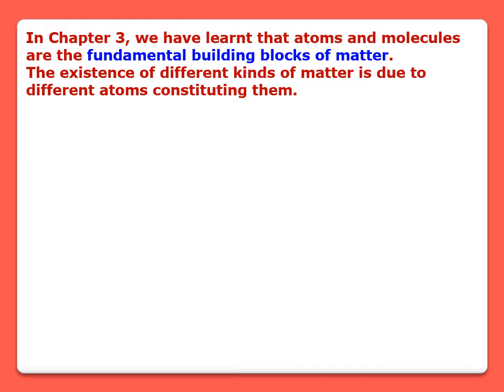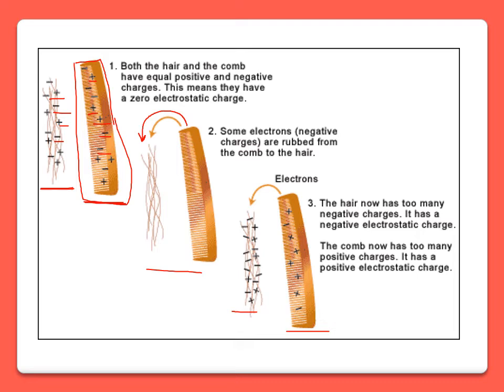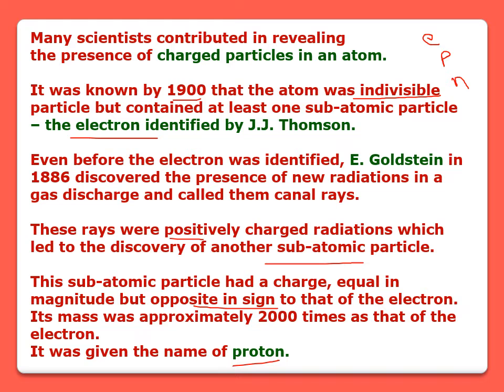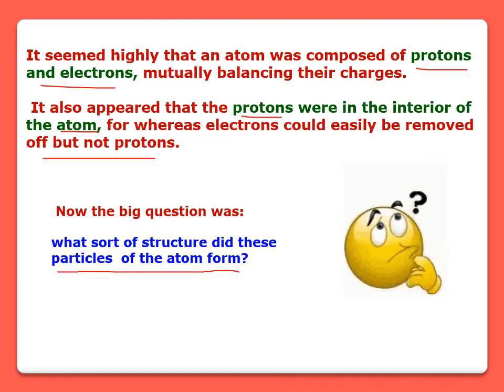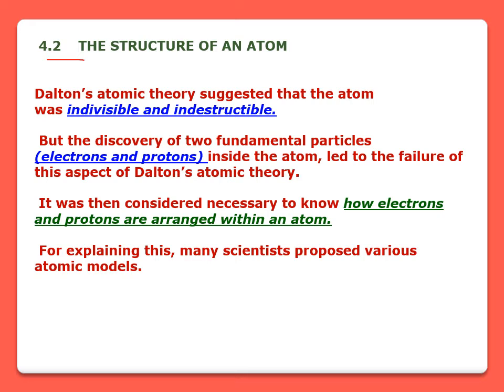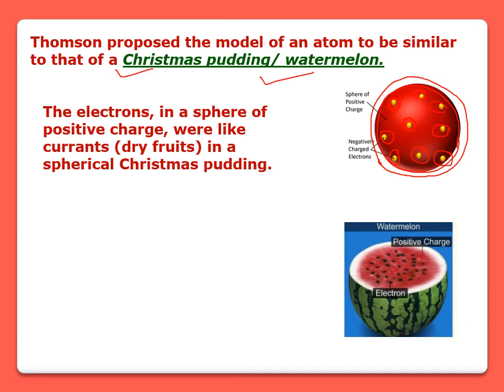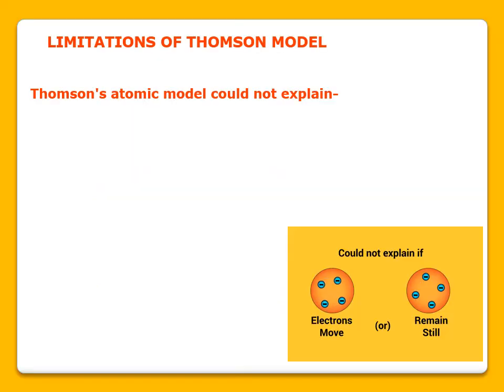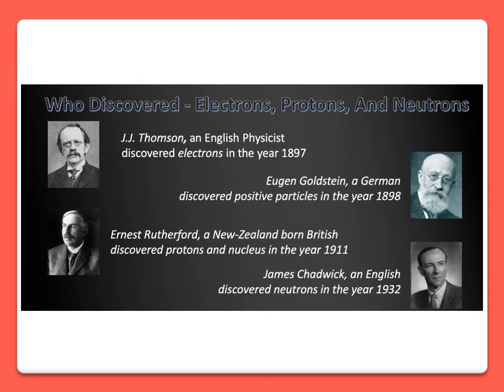SCIENCE -STD 9- CH 4- PART 1 /Sarita Malik DT- 07 -01-21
CHAPTER - 4   STRUCTURE OF THE ATOM
4.1 Charged Particles in Matter
4.2 The Structure of an Atom
4.2.1 THOMSON’S MODEL OF AN ATOM